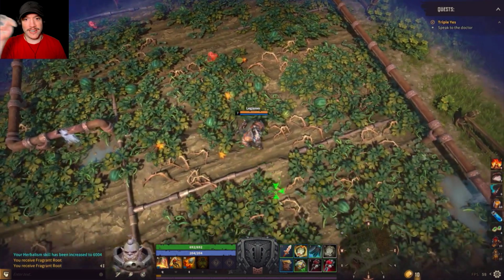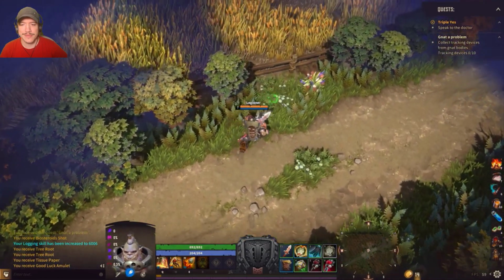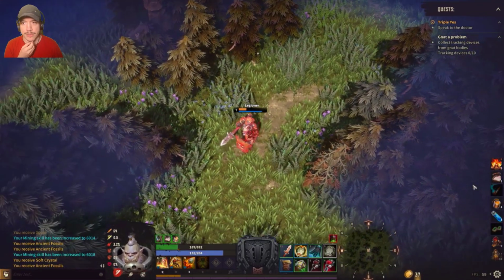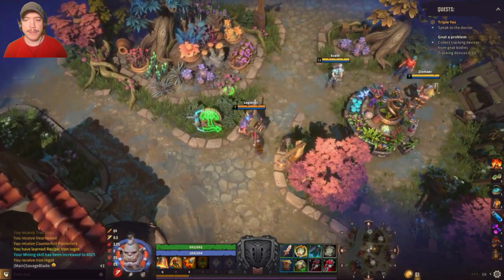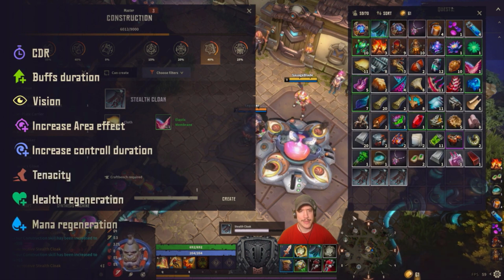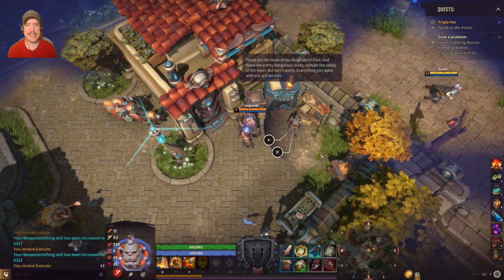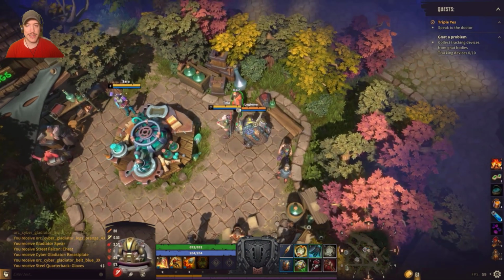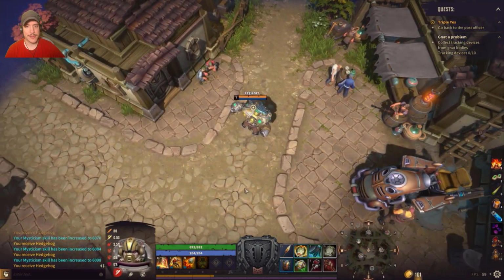Corepunk Profession Revealed! You WON'T BELIEVE What Comes Next...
▼ 𝙀𝙓𝙋𝘼𝙉𝘿 ▼ ►
In this video, we reveal a brand new Corepunk Profession that you're going to love! This new profession combines the best of both worlds, giving you the stability of a career while keeping the freedom to explore the world and make your own destiny.

Don't miss out on this amazing opportunity – watch the video to find out more about this new profession and how you can get started!